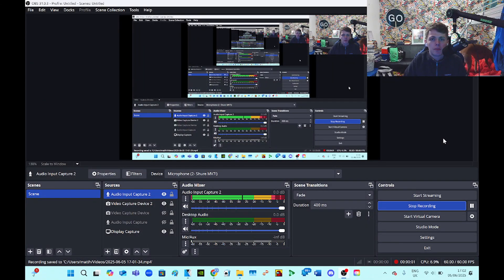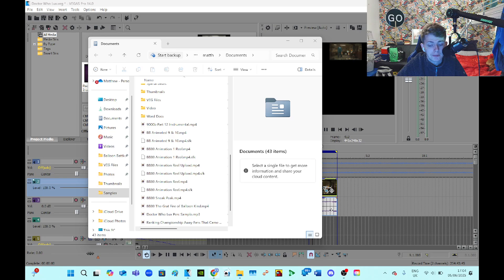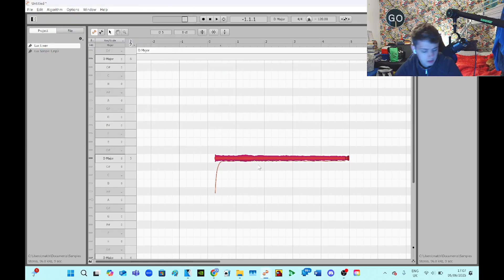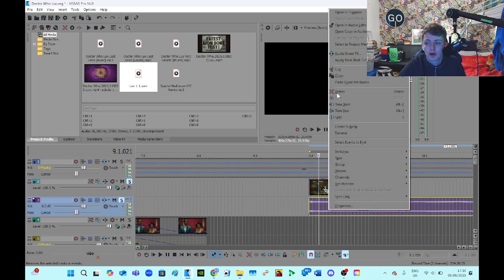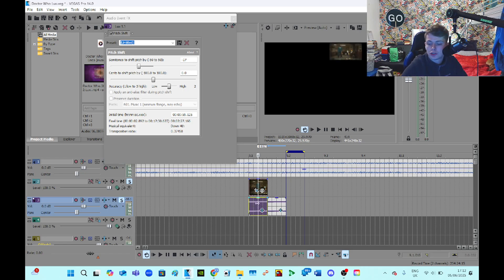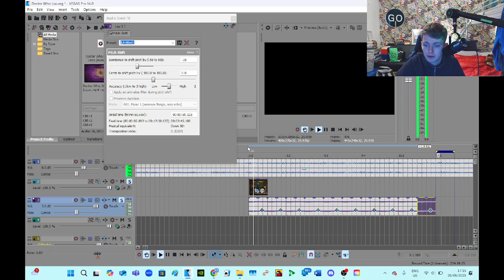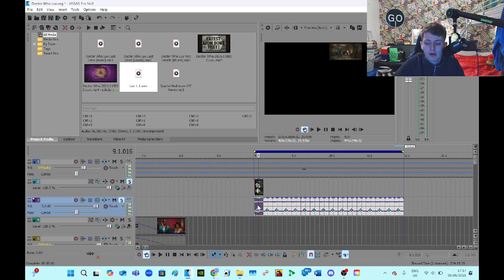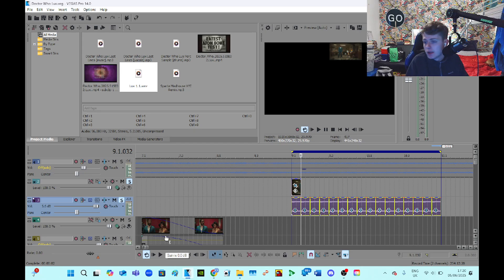How I make pitches for Sparta Remixes without FL Studio (Melodyne + Vegas Method) [Lolsus4u]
Hey viewers, today I will be showing you how I make pitch samples using Melodyne and Sony Vegas ONLY! No FL Studio, no Reaper, nothing.

People have been asking me for this tutorial for a while, and now that I have a full youtuber setup, I felt like now was the perfect time.